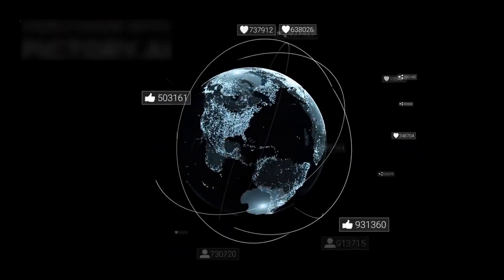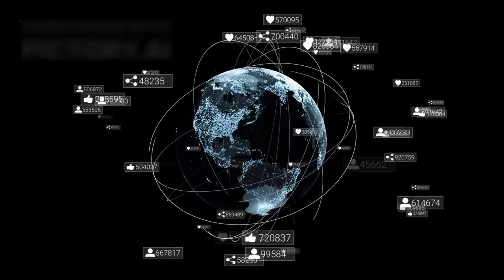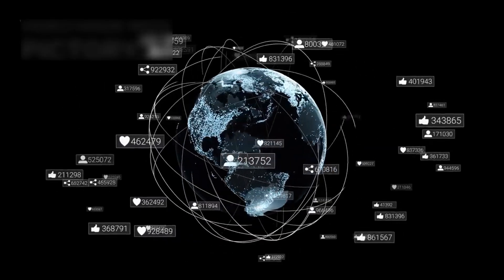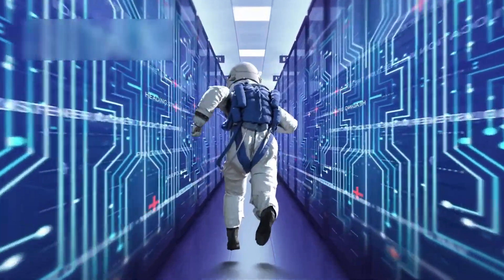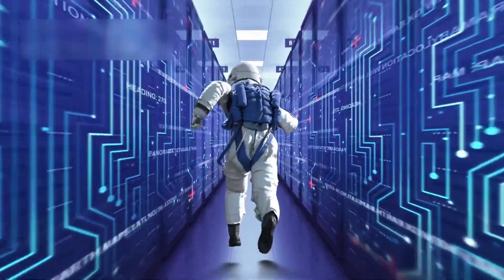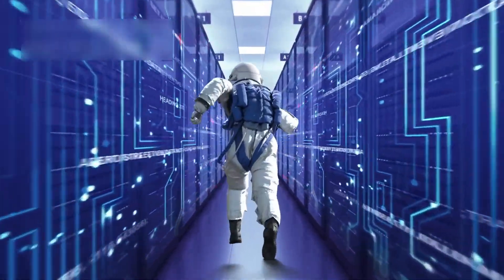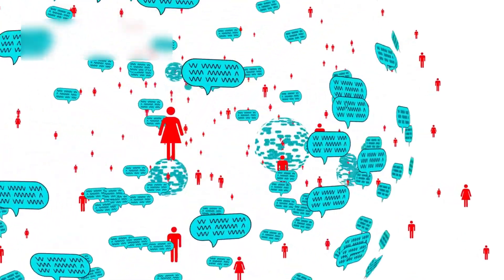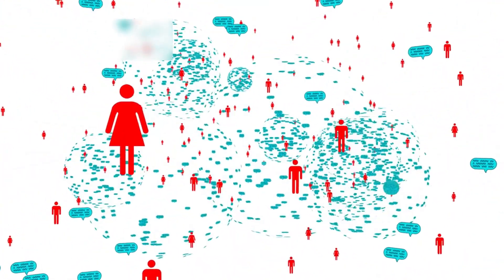Astro Vision Space knowledge Episode 29